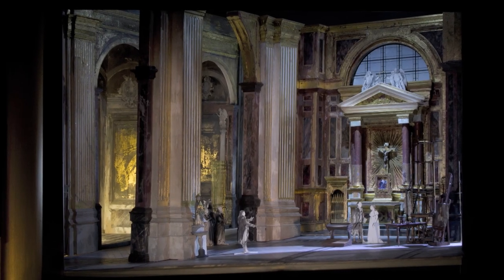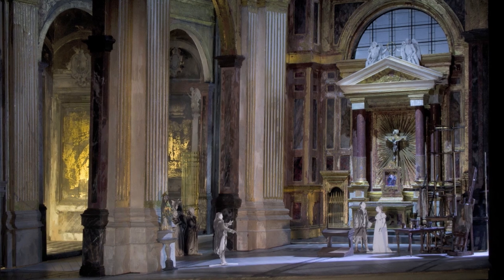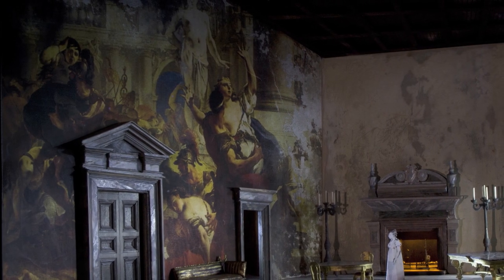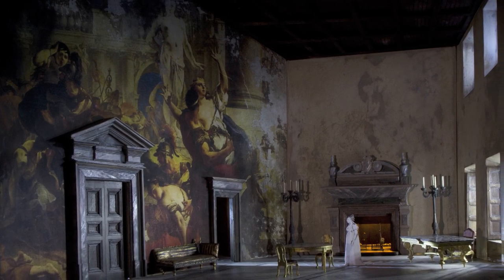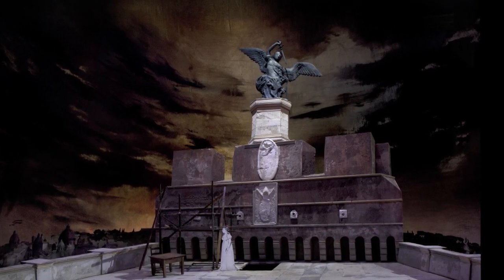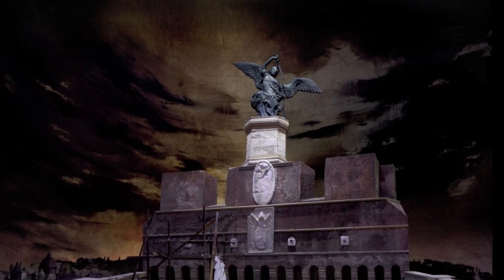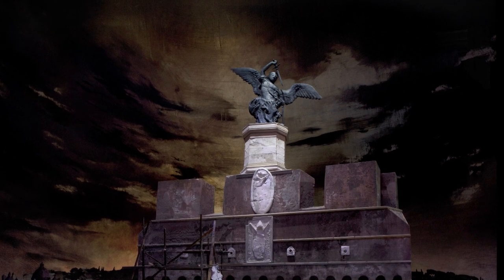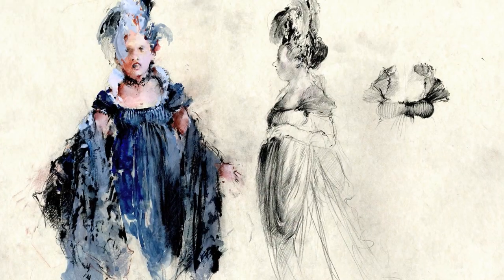Sir David McVicar on his new production of Tosca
Watch a preview of Sir David McVicar's new production of Puccini's "Tosca," starring Sonya Yoncheva, Vittorio Grigolo, and Željko Lučić, conducted by  Emmanuel Villaume. Opens December 31, 2017.